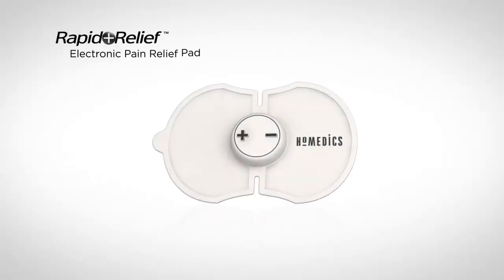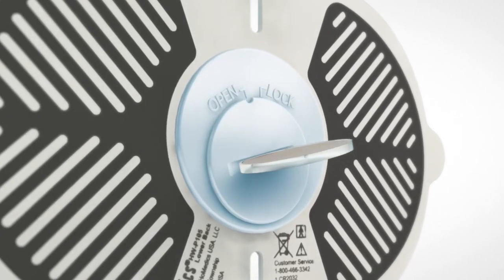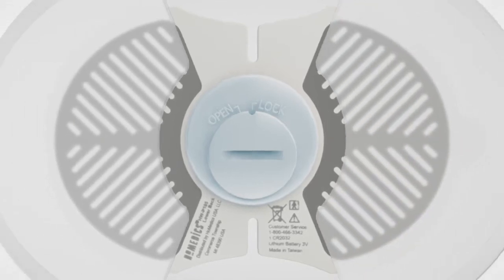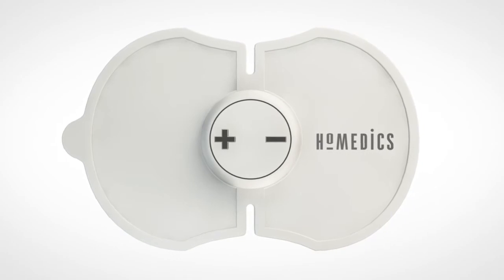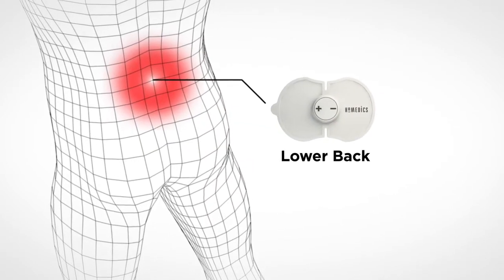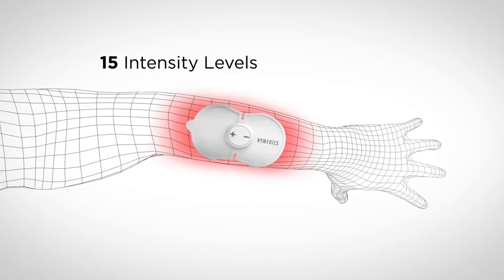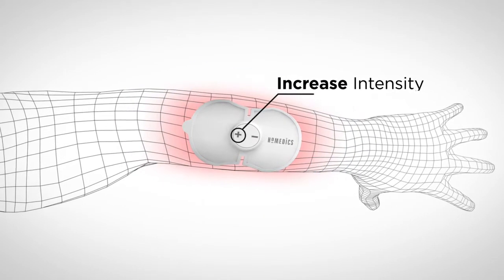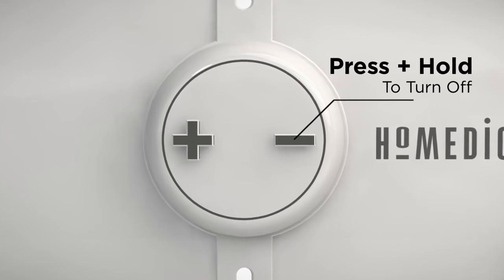Rapid Relief™ Electronic Pain Relief Pad - How To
Setting up your Rapid Relief™ Electronic Pain Relief Pad is a truly pain-free experience, thanks to its revolutionary, one-piece design. See how easy it is to get started using Rapid Relief™.